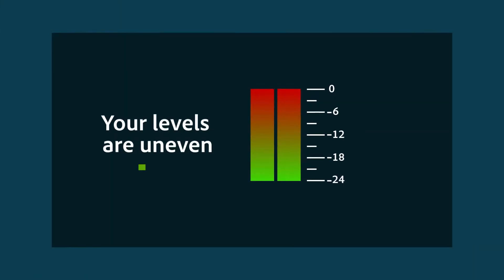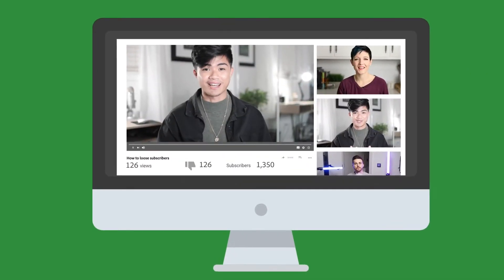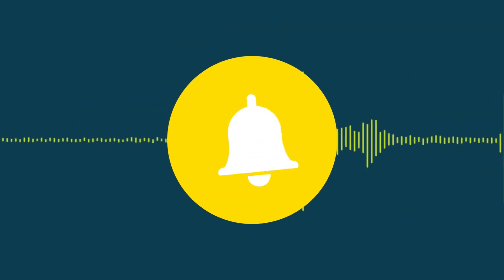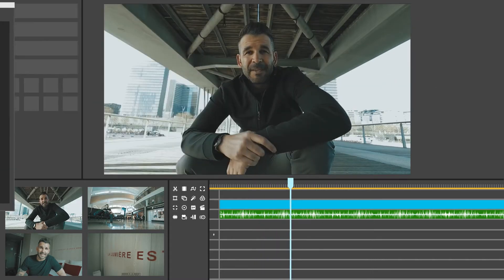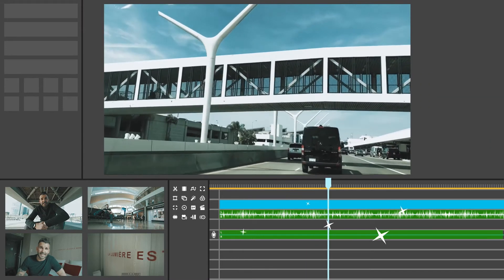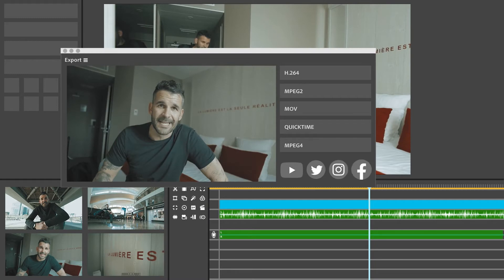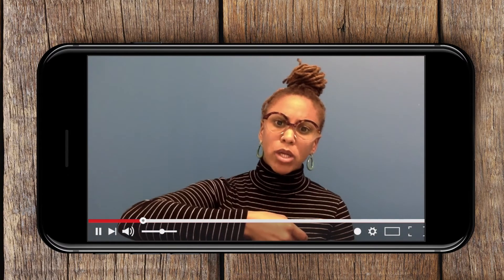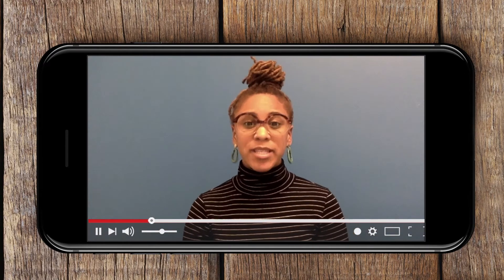Editing Your Audio | Adobe Social Media Video Course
"In a lot of cases, it's audio that determines how professional or how amateur your project will be perceived to be." In this video, you'll hear from a range of expert content creators and learn about the power of ensuring good quality audio in your video projects.